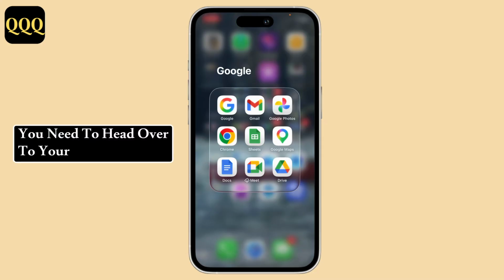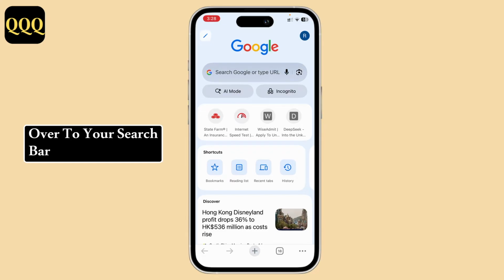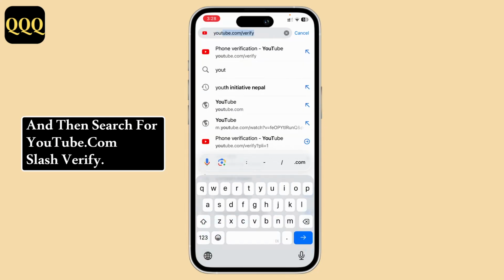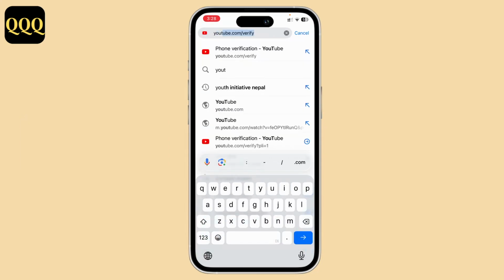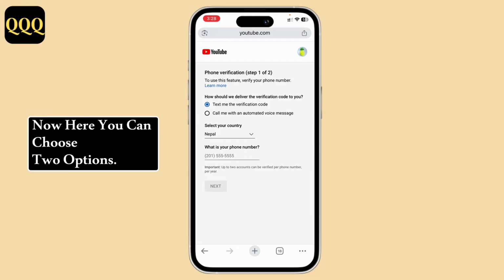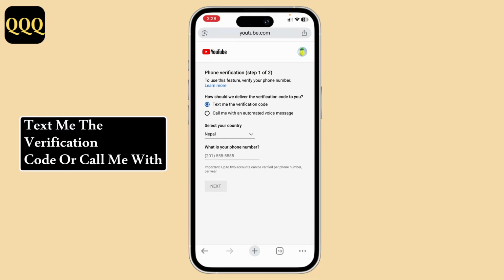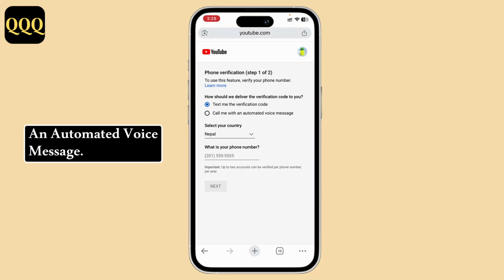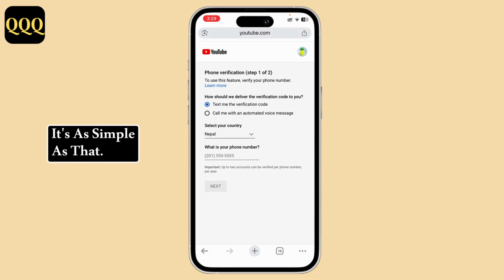How To Verify YouTube Channel With Phone Number ?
How To Verify YouTube Channel With Phone Number ?: Welcome to our step-by-step guide on "How To Verify YouTube Channel With Phone Number!" If you want to unlock extra YouTube features like uploading longer videos, custom thumbnails, live streaming, and appealing content restrictions, this video is for you. In this tutorial, we’ll show you how to verify your YouTube channel using your phone number quickly and easily. Whether you're using a PC or mobile device, these simple steps will help you complete YouTube channel verification and access advanced channel features.

In this video, we will show:
How to verify YouTube account on mobile
How to unlock YouTube advanced features
How to confirm YouTube channel verification
How to complete YouTube phone verification

What you'll learn:
How do I verify my YouTube channel with a phone number?
Why does YouTube require phone verification?
How to unlock custom thumbnails on YouTube?
Can I verify my YouTube channel on mobile?
What happens after verifying a YouTube channel?